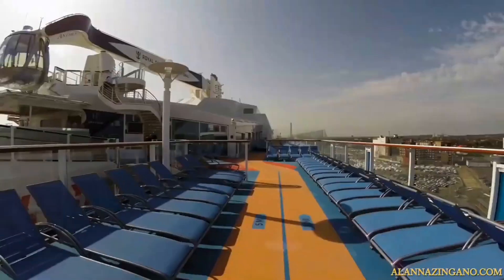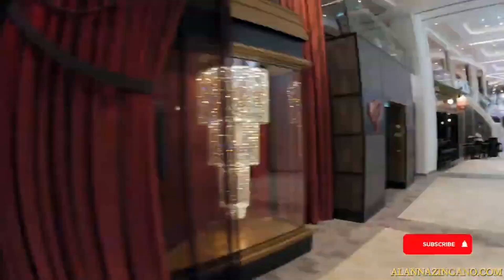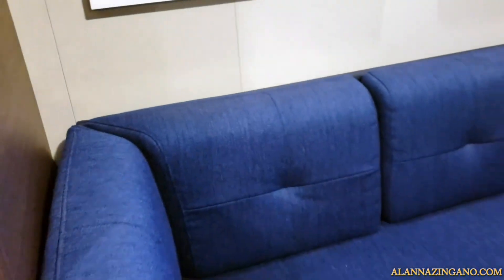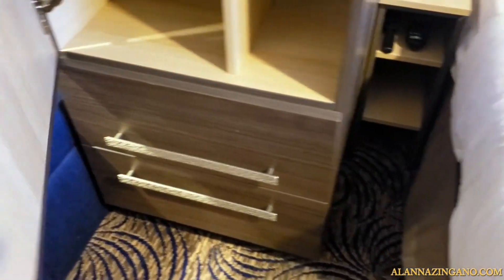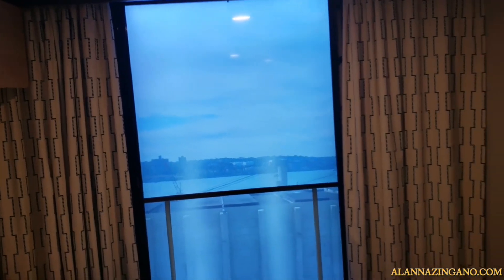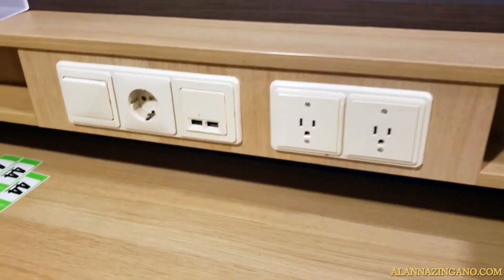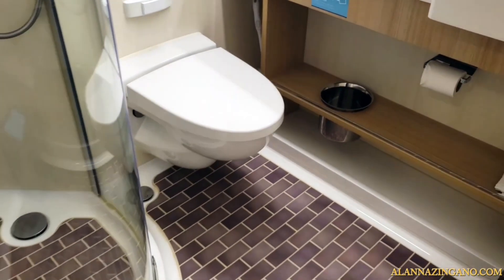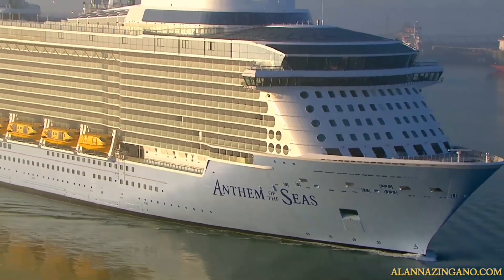Anthem of the Seas, Royal Caribbean Interior with Virtual Balcony Cabin Tour, Stateroom 8307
All aboard the Royal Caribbean, Anthem of the Seas for an Interior with Virtual Balcony stateroom tour. In this cabin tour, we go over what this Royal Caribbean Cruise Ship Stateroom offers. This is stateroom 8307! I hope you found this video helpful to learn what Royal Caribbean cruise cabins are like! Enjoy, the Royal Caribbean cruise cabin tour!

Have you ever stayed in a virtual balcony cabin before?